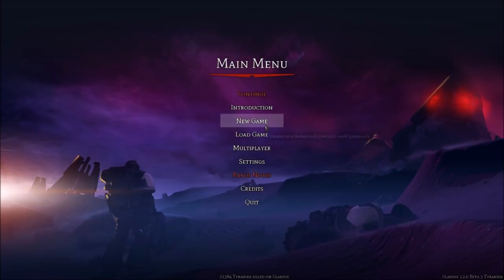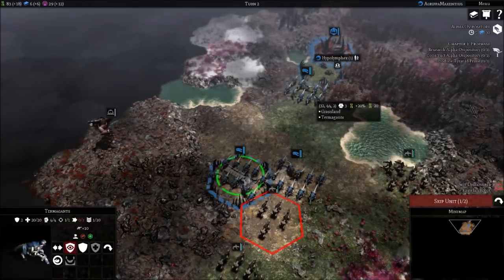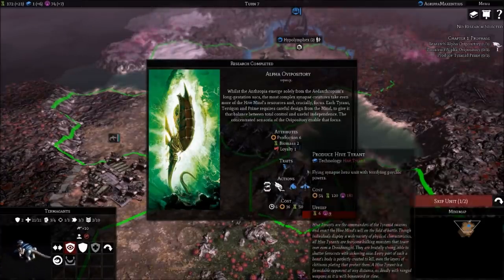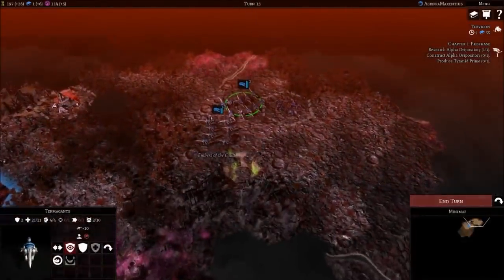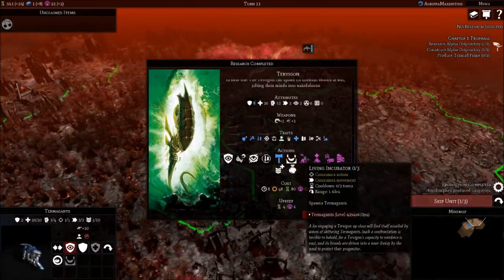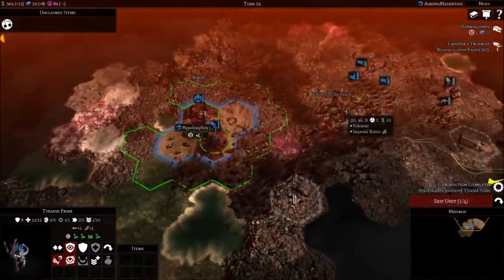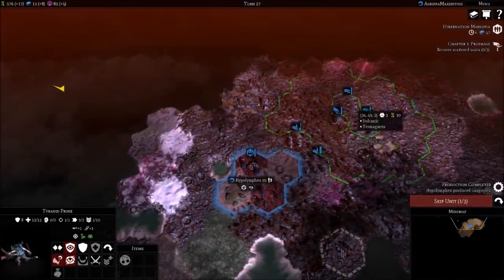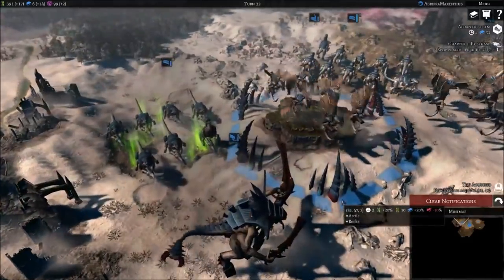Warhammer 40,000: Gladius - Tyranids First Preview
Here's our first playthrough with Agrippa Maxentius on the first faction DLC of Warhammer 40,000: Gladius - Relics of War, Tyranids.

The Tyranids DLC will be released on January 15th.